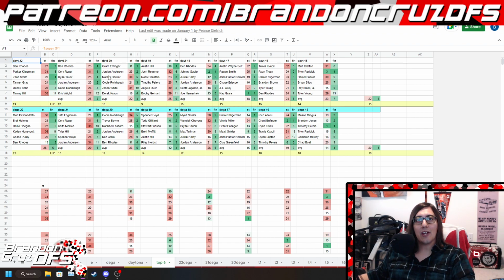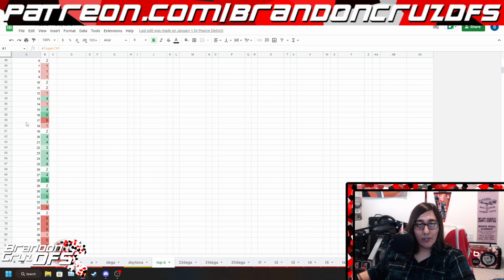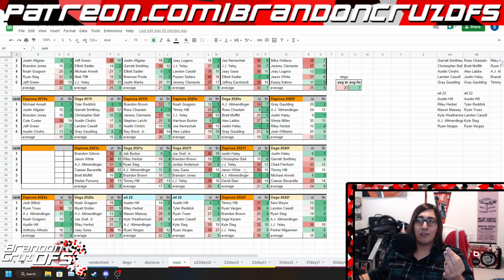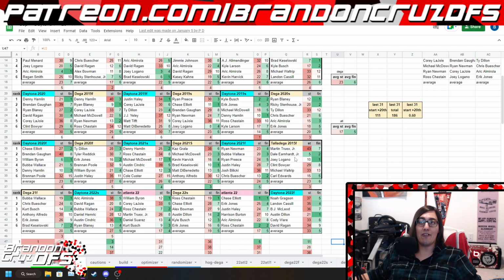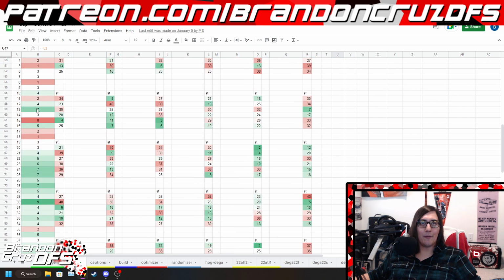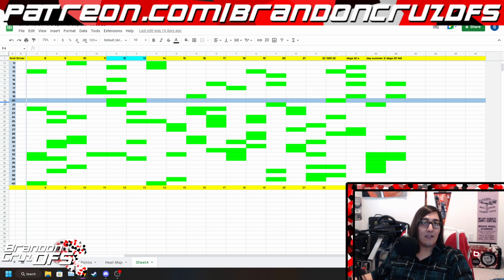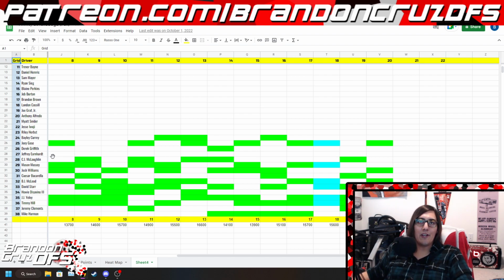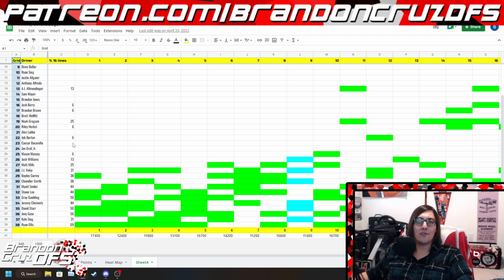Fantasy NASCAR DFS How I Make Superspeedway Lineups BrandonCruzDFS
Just talking about my approach at these tracks.